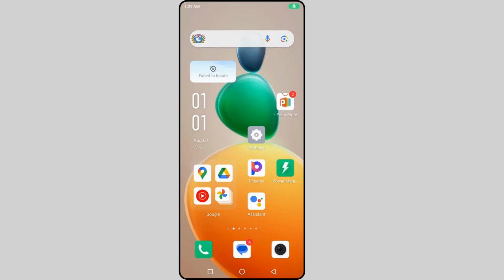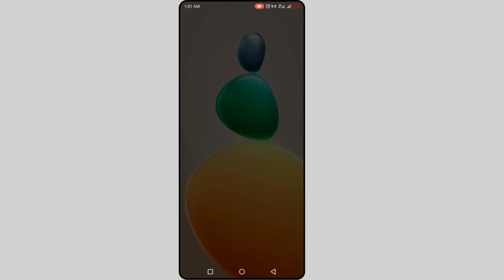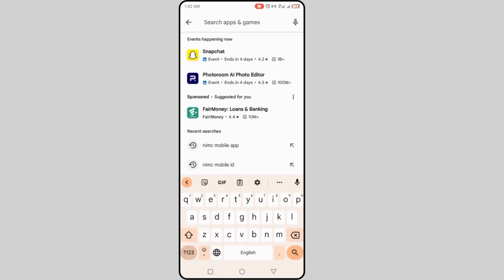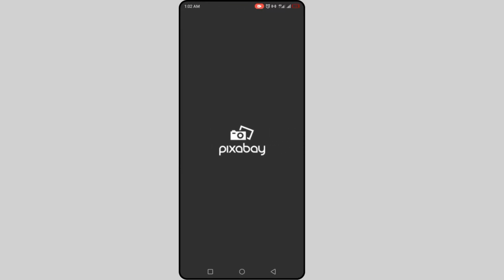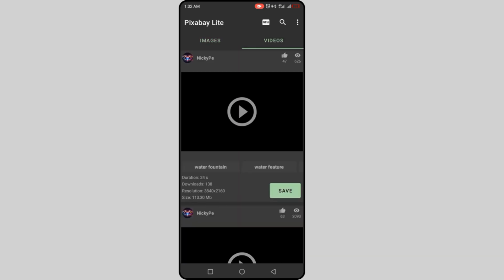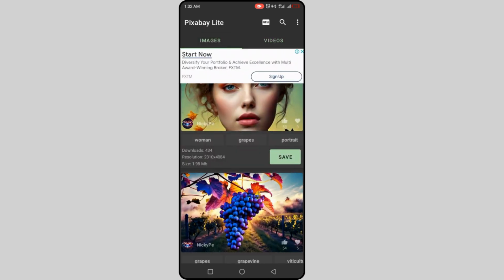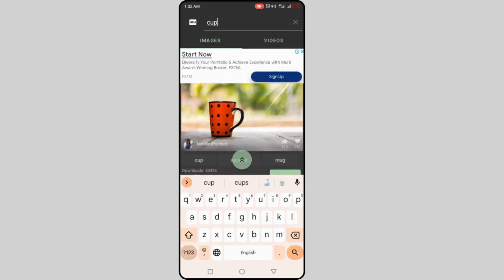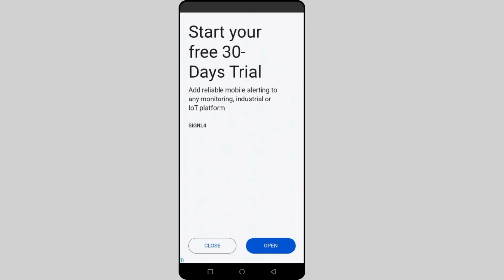How to Download Free Images and Videos on Pixabay | Step-by-Step Guide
In this video, we’ll show you exactly how to download stunning visuals from Pixabay for free! Follow our easy step-by-step tutorial to access a vast library of photos and videos that you can use for personal and commercial projects. Perfect for content creators, marketers, and hobbyists alike!

🔍 What You'll Learn:

Navigating Pixabay’s website
Searching for specific images and videos
Downloading and saving files in various formats
Tips for using Pixabay effectively